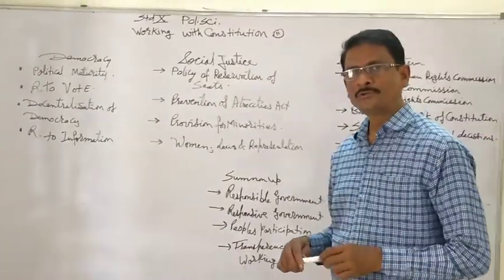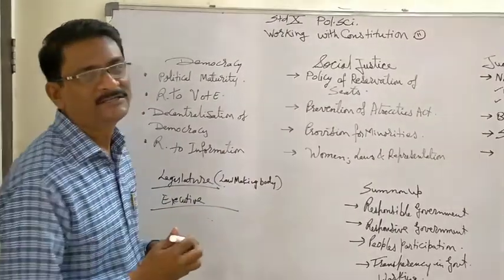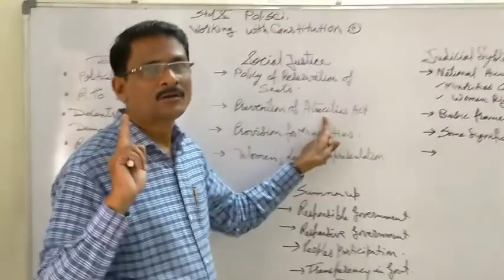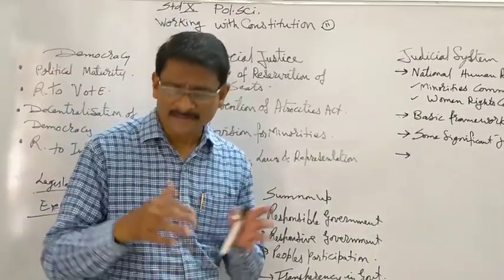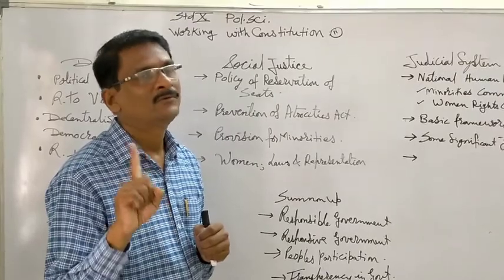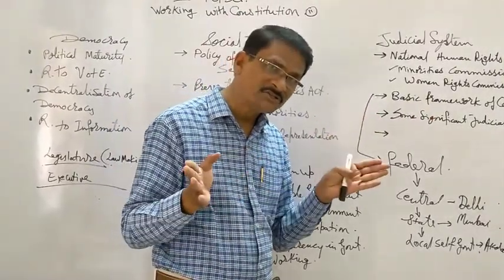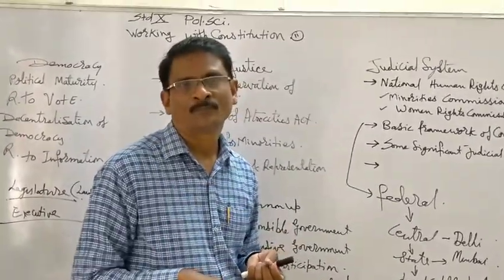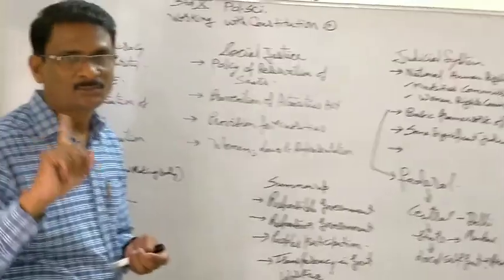10th Std SST: 20200626: Political Science : Ajay Phale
10th Std SST: 20200626: Political Science : Ajay Phale